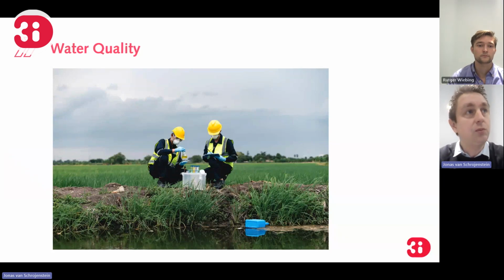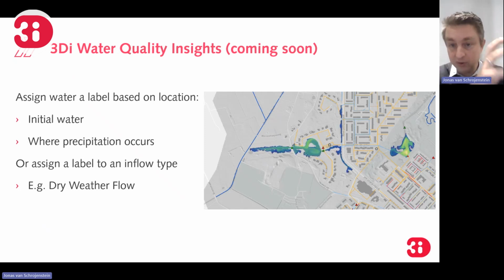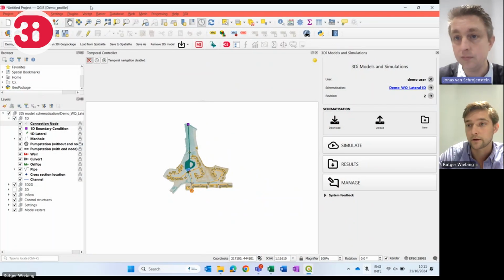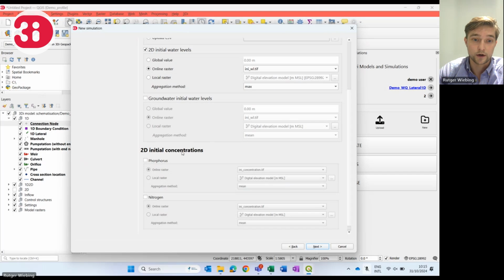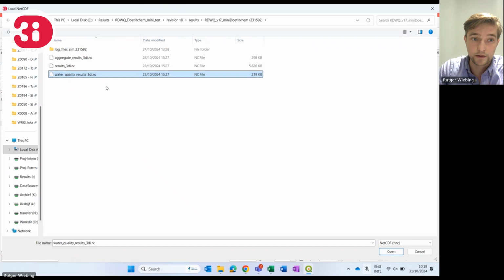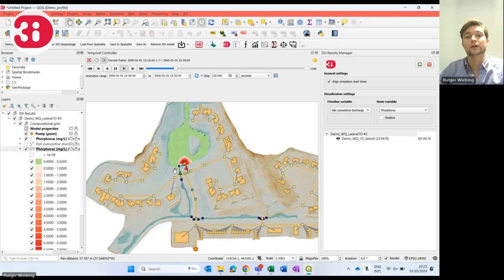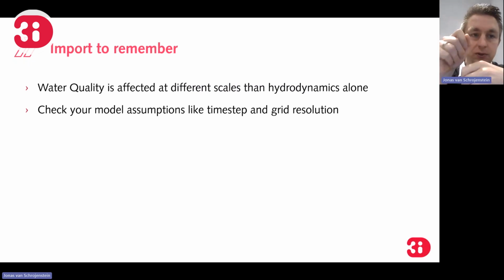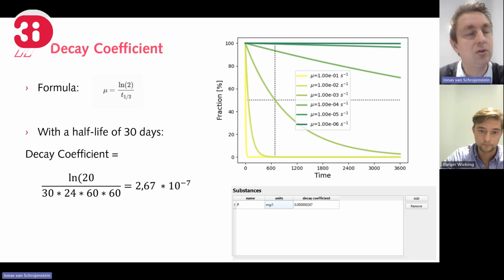Webinar Water Quality Modelling with 3Di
In this webinar on water quality modeling with 3Di, Jonas, the product manager, and consultant Rutger introduced 3Di’s hydrodynamic simulation tool, emphasizing its applications in flood risk management, urban planning, and water quality monitoring. 3Di enables users to track water movement and simulate how pollutants disperse within various water systems, including rivers, sewage networks, and groundwater. The presenters explained that to understand water quality, it’s essential to first model water flow accurately. This data provides a foundation for analyzing and predicting the spread of pollutants and other water quality indicators, which are increasingly relevant to public interest and regulatory agencies.

3Di’s water quality modeling capabilities include two primary functions: substance dispersion and water labeling. With substance dispersion, users can track pollutants like chlorine spills through an animated interface, observing how these spread across land and through sewer systems. Water labeling allows tracking of specific sources, like rainwater, to understand its distribution and influence on water quality. Upcoming features will enhance these insights further by tracking residence time—useful for identifying areas prone to quality degradation. Rutger demonstrated how easy it is to add water quality data to an existing 3Di model, showing setup steps for defining substance types, concentrations, and decay rates within simulations.